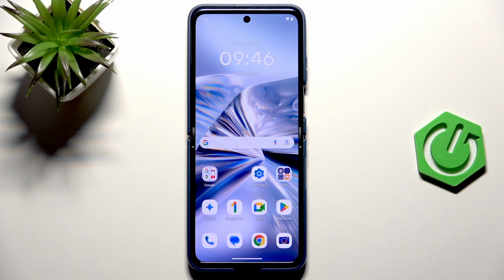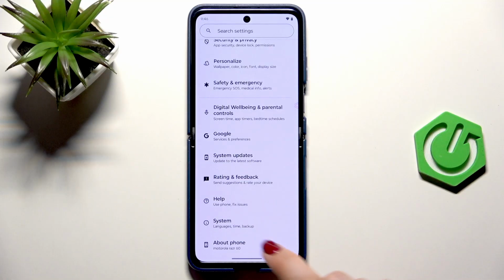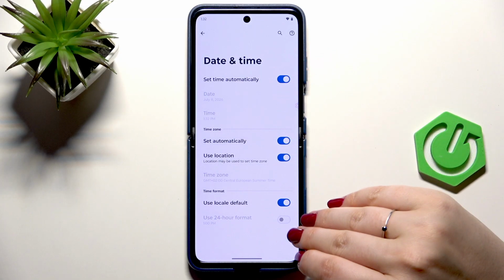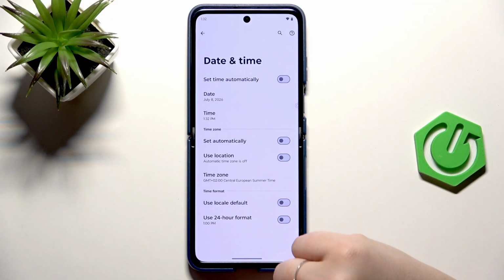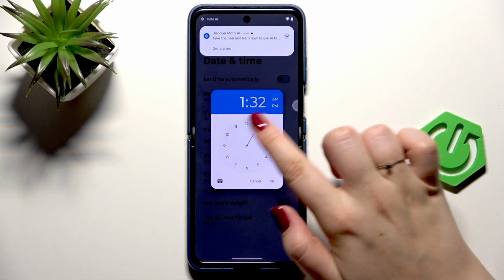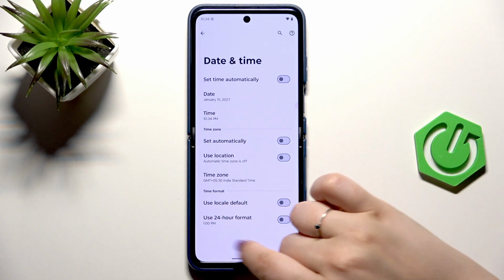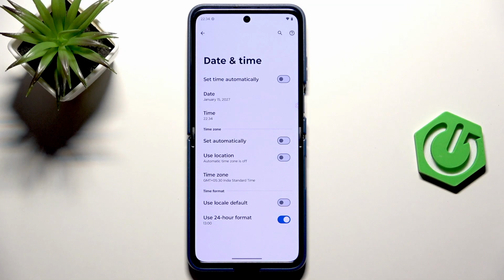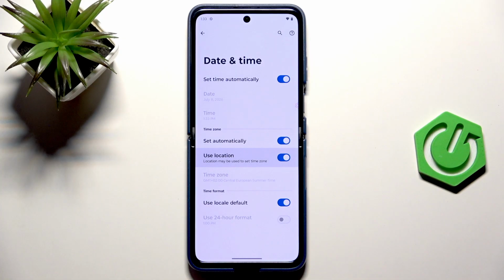MOTOROLA Razr 60 – How to Change Date and Time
In this short video we show how to change the date and time on the MOTOROLA Razr 60. You will learn exactly where to find Date & time in Settings (Settings → System → Date & time), how to turn off automatic network-provided time so the date, time and time zone become editable, how to pick a date from the calendar, set hours and minutes on the clock, choose the correct time zone, and switch between 12-hour and 24-hour clock formats. This is the fastest way to manually set or restore automatic date and time on your Razr 60.

How to change date and time on MOTOROLA Razr 60?
How to set time zone on MOTOROLA Razr 60?
How to switch between 12-hour and 24-hour clock on MOTOROLA Razr 60?

0:00 Intro
0:06 Open Settings and go to System
0:18 Open Date & time
0:26 Turn off automatic date & time
0:47 Set date from the calendar
0:54 Set time using the clock
1:04 Choose time zone
1:10 Switch 12-hour / 24-hour format
1:25 Re-enable automatic settings / Finish